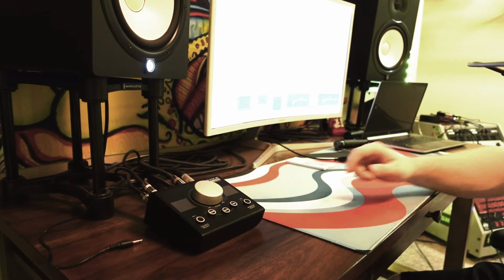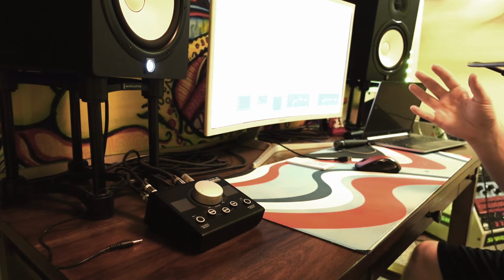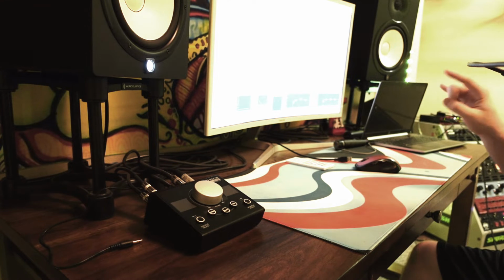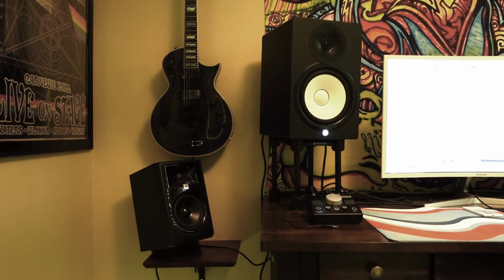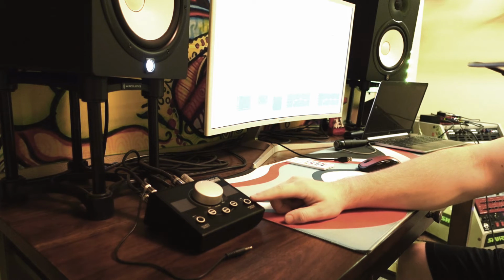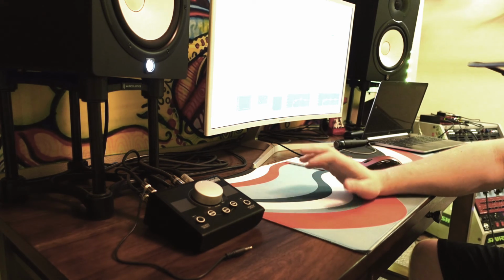Mackie Big Knob Passive Monitor Controller - 1 Year Review w/ Demo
This video is non-promotional

Here is my one year opinion on the passive monitor controller by Mackie. This may be the best monitor controller ever, at least for my application. Take your home studio to the next level with this essential piece of gear. It isn't even expensive!